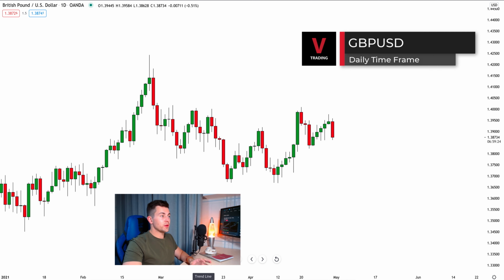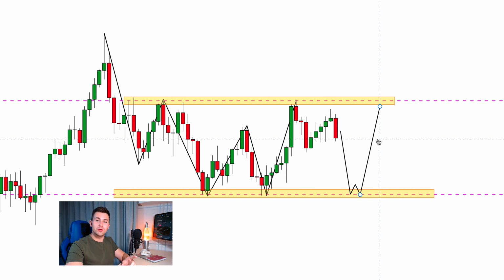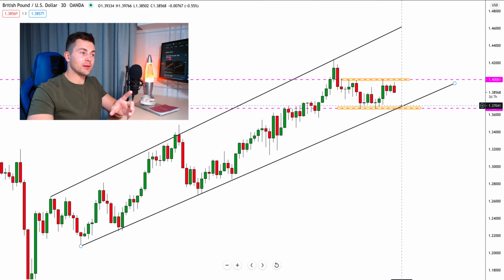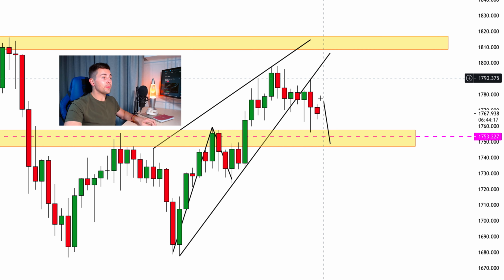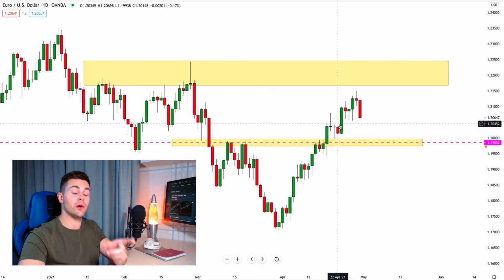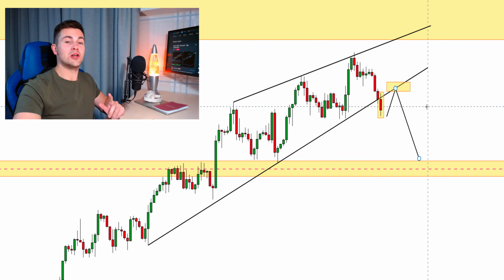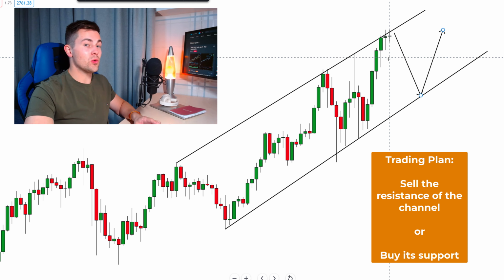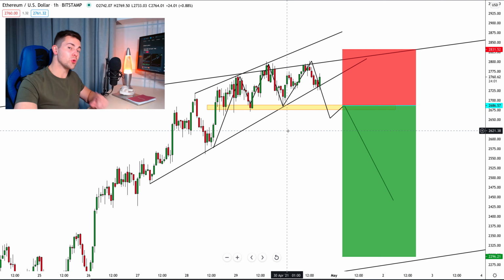What to Trade Next Week: EURUSD, GOLD (XAUUSD), ETHEREUM, GBPUSD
BIO